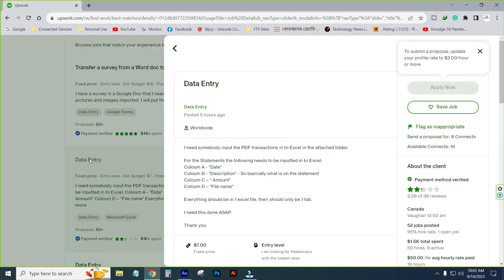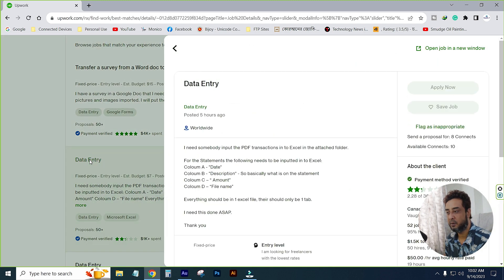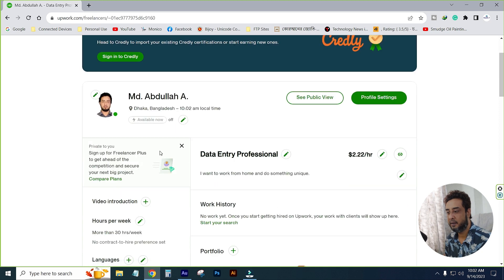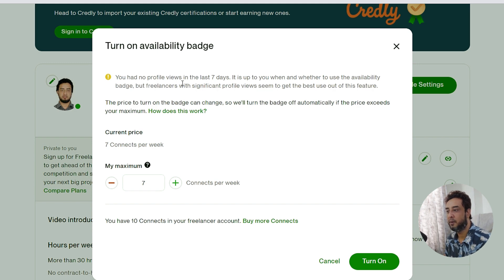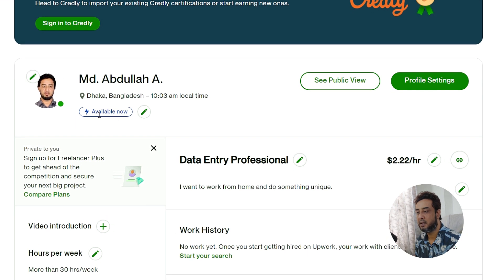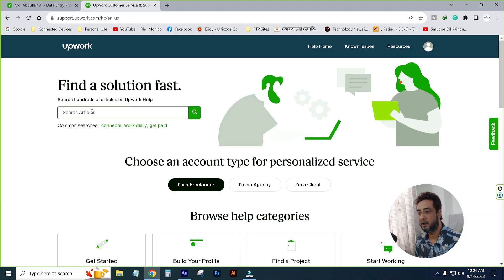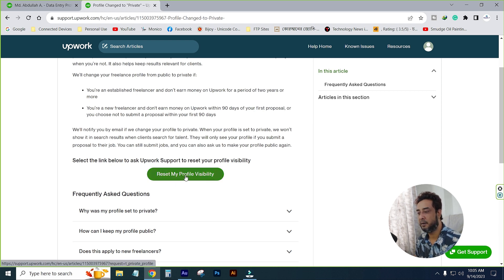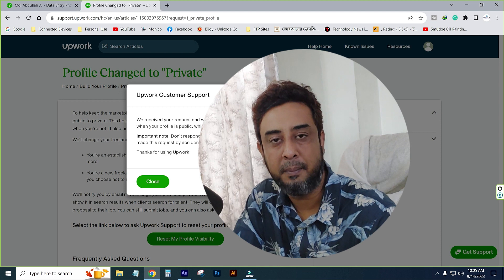Profile is set to private in Upwork | Upwork Profile Locked | Apply button not visible || 100% Fixed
Dear Viewers,
From this tutorial, you will learn and solve Upwork Profile Locked, Apply button not visible, Unavailable, or Private problems. I hope you will be helpful with this tutorial.

Upwork:
Upwork Global Inc., formerly Elance-oDesk, is an American freelancing platform headquartered in Santa Clara and San Francisco, California. The company was formed in 2013 as Elance-oDesk, after the merger of Elance Inc. and oDesk Corp. The merged company was subsequently rebranded to Upwork in 2015.

Search:
upwork profile private to public
upwork profile
upwork profile visibility
Upwork Profile Locked problem
Upwork Profile Locked
upwork Apply button not visible
Apply button not visible
upwork profile is not active
how to reactivate upwork profile
reactivate upwork profile
how to fulfill upwork profile
upwork profile is not getting 100%
upwork cover letter
upwork support
upwork help line
how to do work in upwork
upwork
Upwork
freelancer
how,upworkprofile
is your upwork profile locked?
solution to private upwork profile to public
upwork profile unavailable
private upwork profile
locked upwork profile ko kesy public karen
upwork profile
upwork tutorial for beginners
upwork tips
upwork freelancer,upwork locked private
upwork profile optimization
upwork tutorial
upwork profile kaise banaye
make money online
earning money freelancing
upwork private profiles
upwork profile visibility
how to activate upwork profile

কোন প্রশ্ন করতে চাইলে আমার পেইজটি ফলো দিয়ে মেসেজ করুন:
*** Online Order - All Over Bangladesh